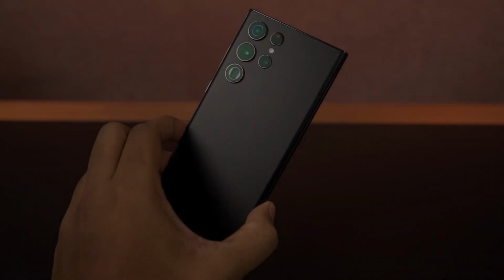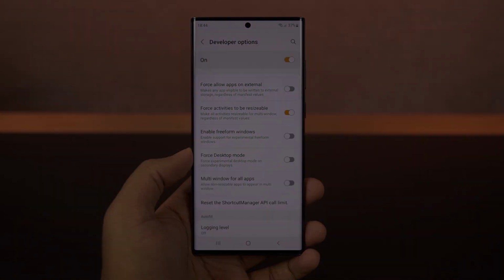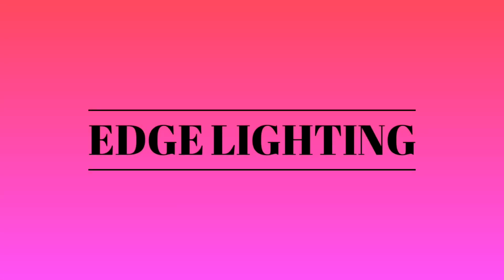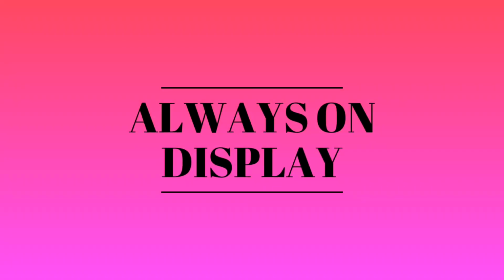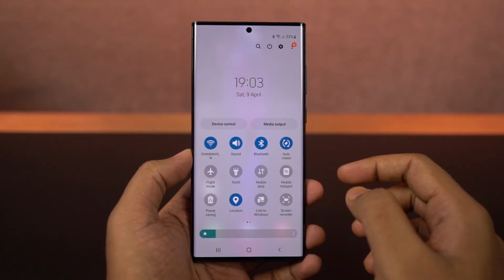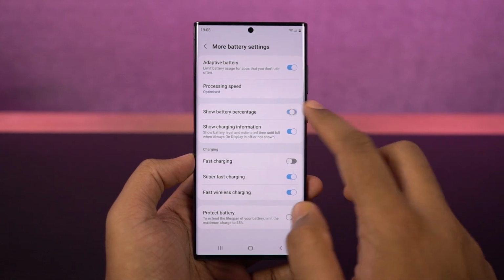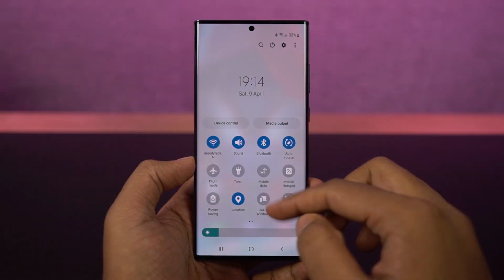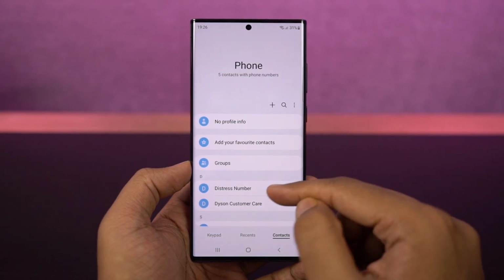Samsung Galaxy S22 Ultra 25+ Tips and Tricks